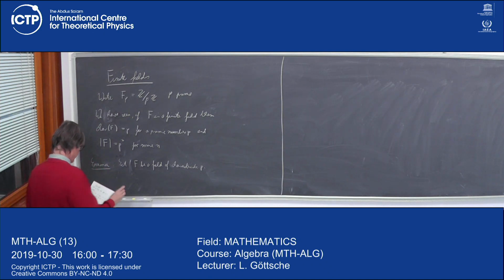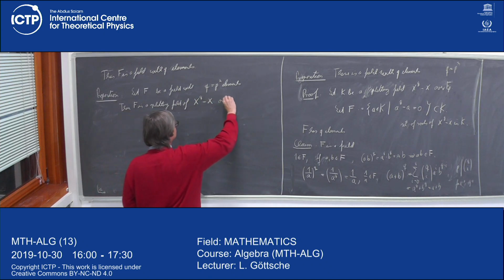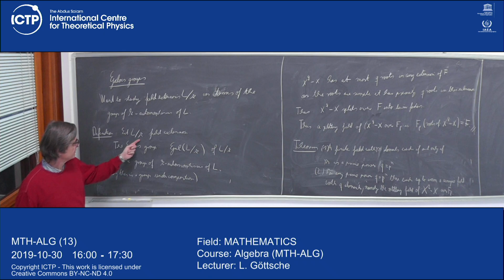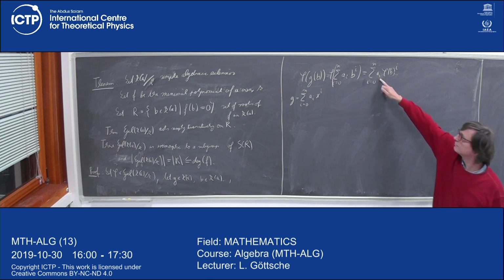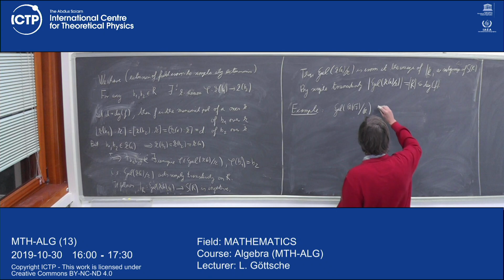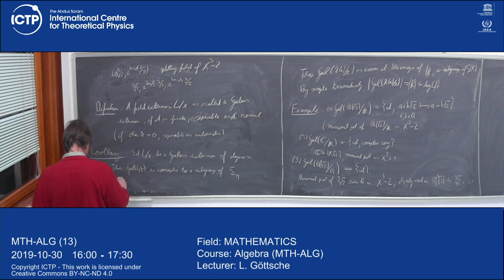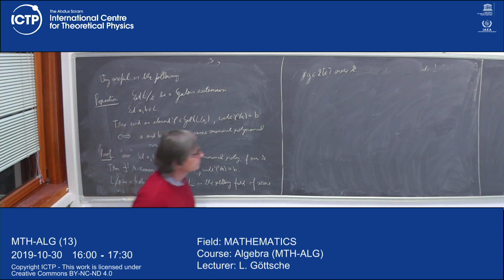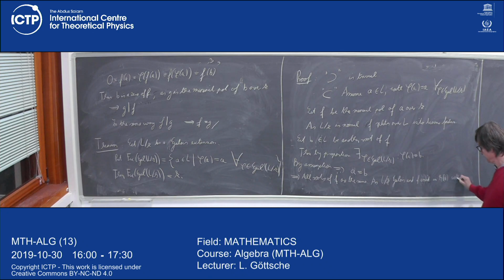Algebra (MTH-ALG) Lecture 13